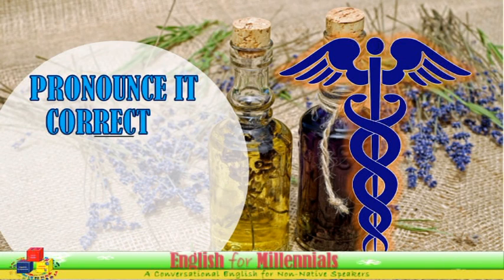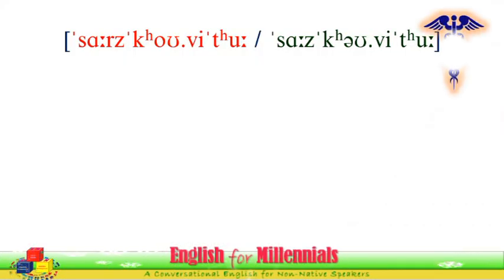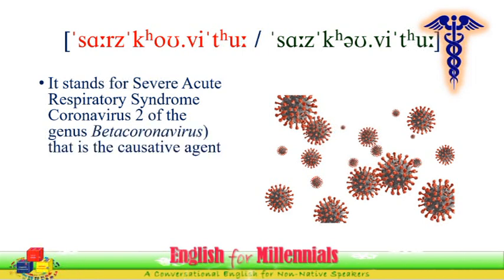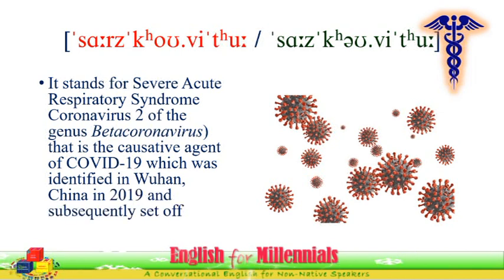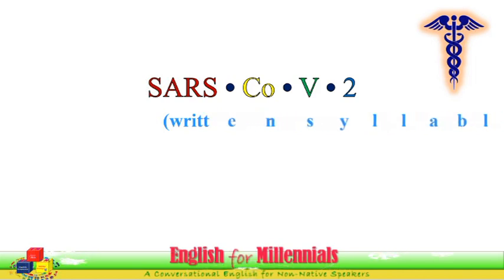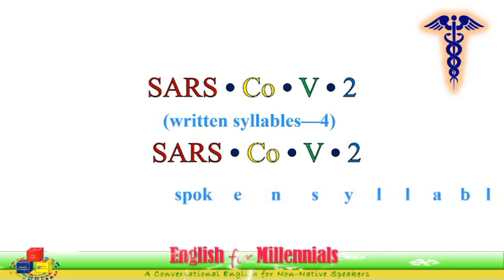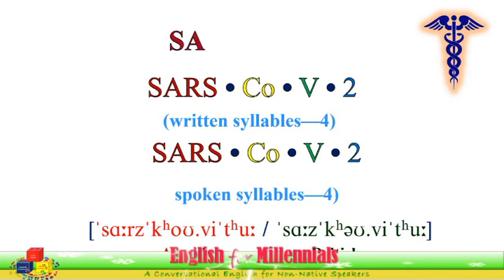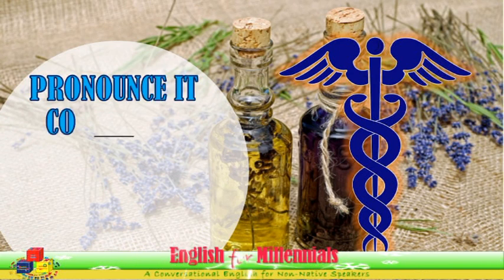SARS-CoV-2 | PRONOUNCE IT CORRECTLY | AMERICAN VS. BRITISH | SHORT VIDEO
This features the pronunciation of the virus that causes a respiratory disease called coronavirus disease 19 (COVID-19), SARS-CoV-2.